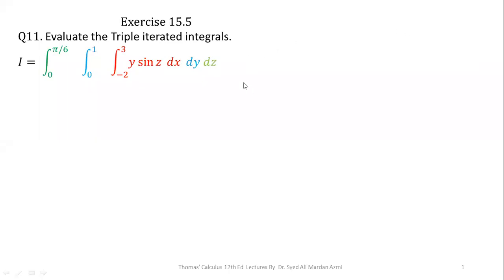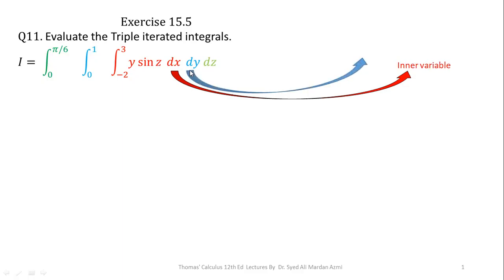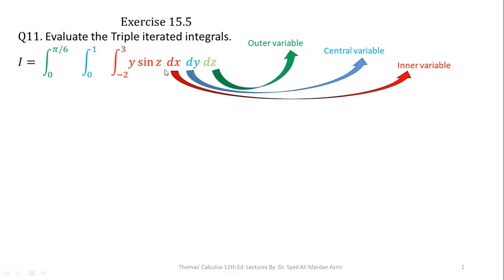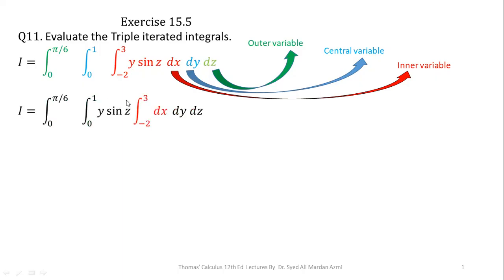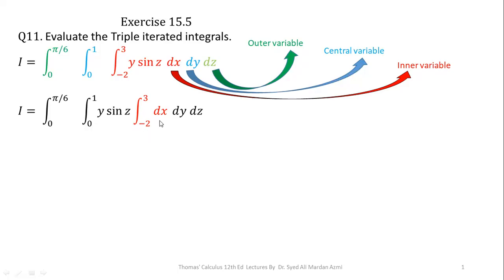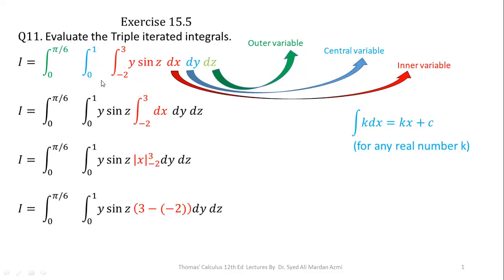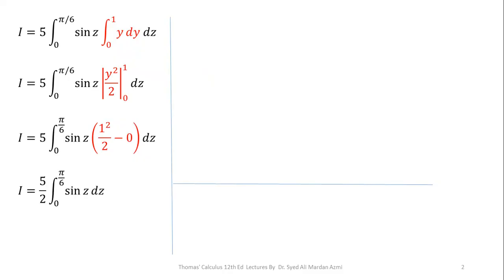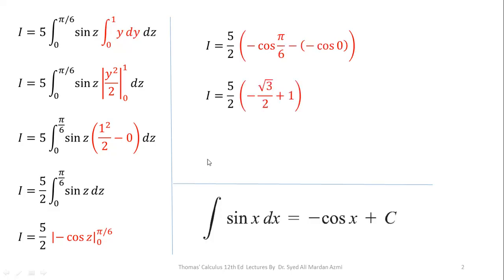Thomas Calculus 12th edition Ex 15.5 Q11 | Triple integrals in Rectangular coordinates